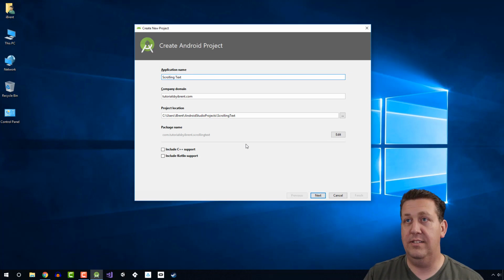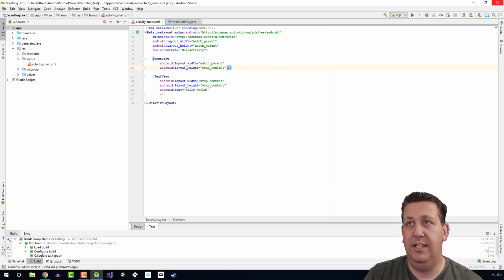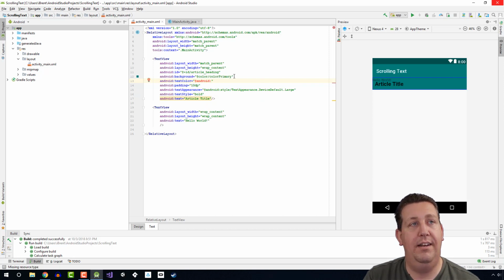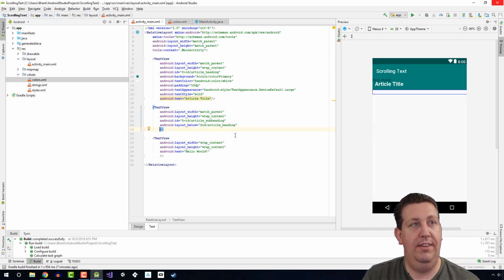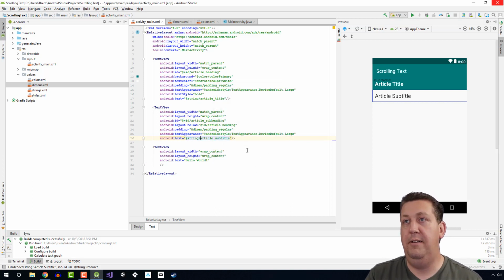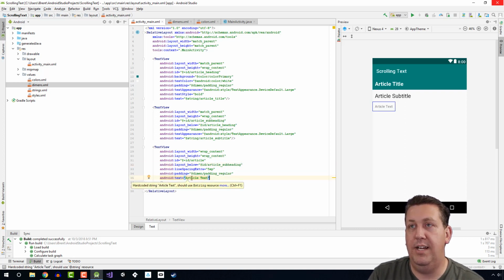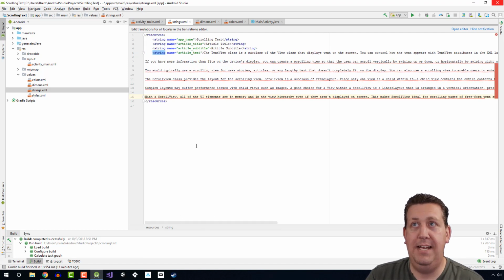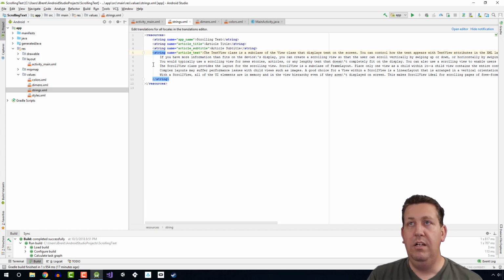Lesson 1.3 part 1 - Text and scrolling views - Android Developer Fundamentals V2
Here I review the first part of Lesson 1.3, Text and scrolling views. This video explores how to change the style of TextViews, work with RelativeLayout, LinearLayout, and how to use a ScrollView.

This is part of a series where I will review all the code labs for the Android Developer Fundamentals V2 course. This course helps prepare you to pass the Associate Android Developer Exam.